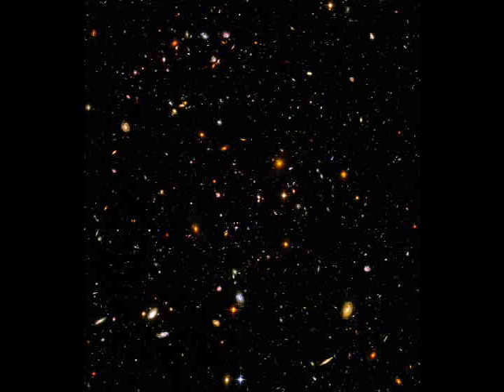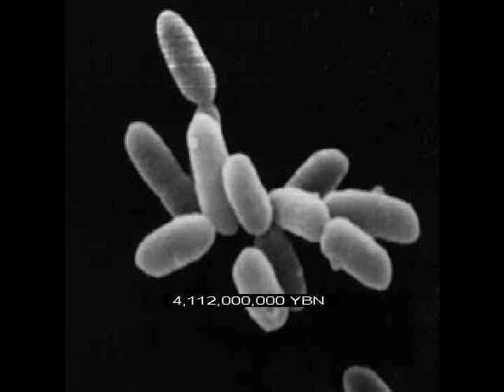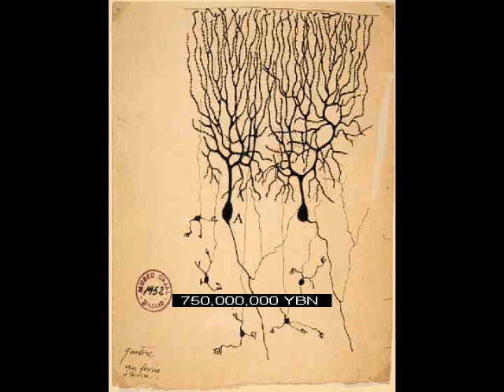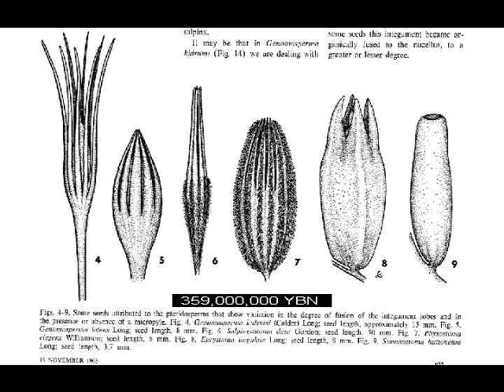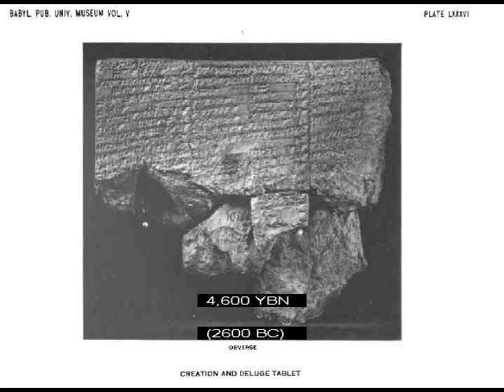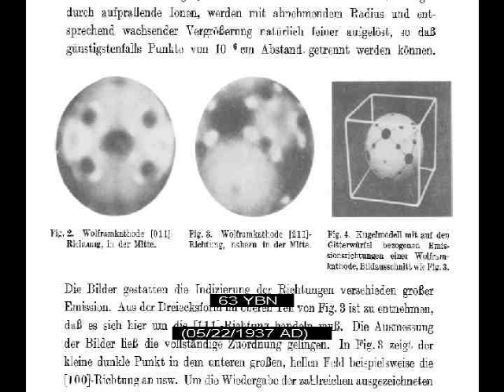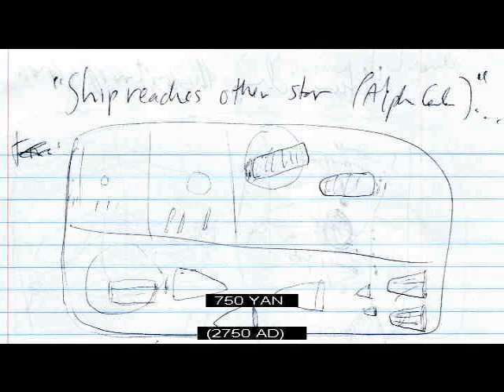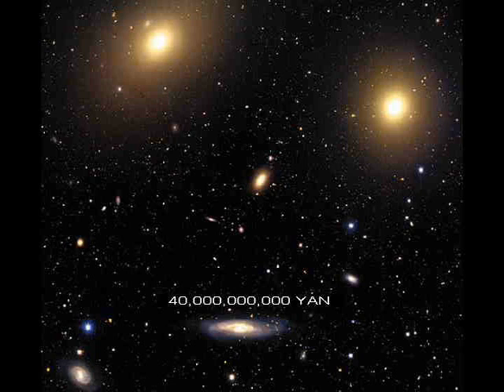Universe, Life, Science, Future (10 minutes, version 1.0.6) NOT LATEST VERSION